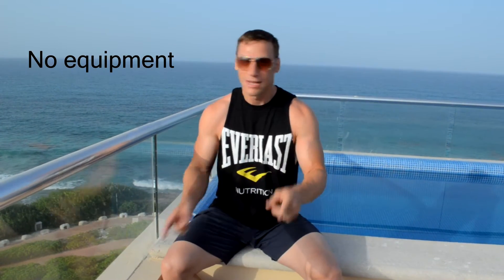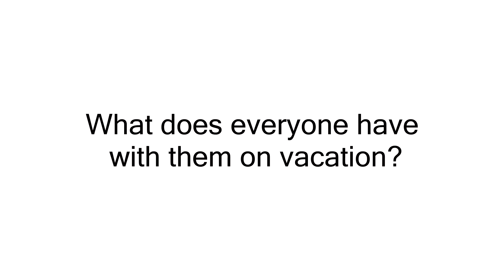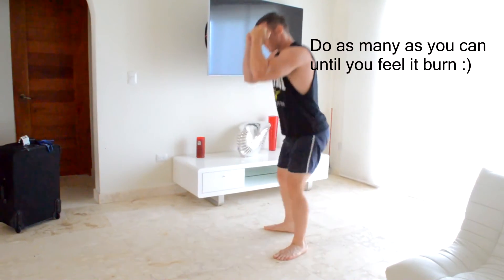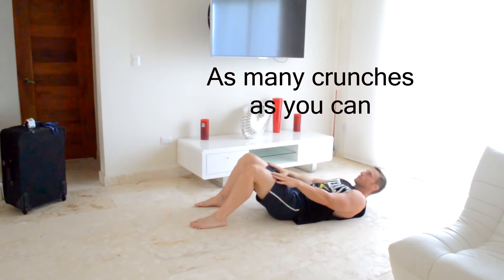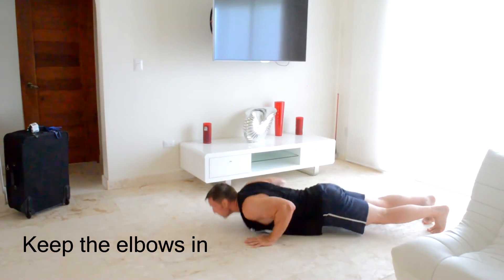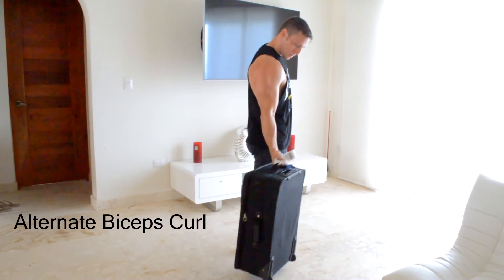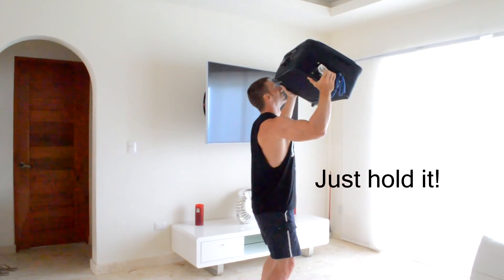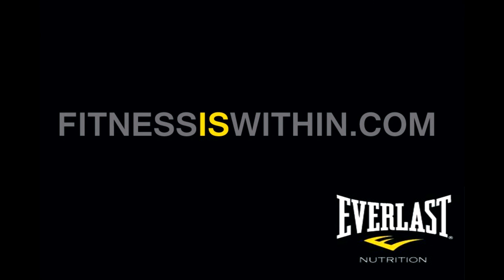Are you on Vacation? Don't miss a Workout! How to Stay Fit on Vacation your, comprehensive guide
On vacation and don't have access to the gym? No problem. I know that a lot of you guys really stepped it up a notch and got yourselves into phenomenal shape before going away so while you are on vacation stay sharp and don’t drop the ball.

Vacations are all about relaxation, adventure, and indulgence, but they shouldn't be a reason to abandon your fitness goals. 'How to Stay Fit on Vacation' is your comprehensive guide to maintaining a healthy exercise regimen while you're traveling.

This video provides you with versatile, no-equipment-needed workouts that you can do anywhere, anytime. Whether you're in a hotel room, on a beach, or exploring a new city, these exercises are perfect for keeping your fitness momentum going.

Don't let your vacation disrupt your health and fitness journey.